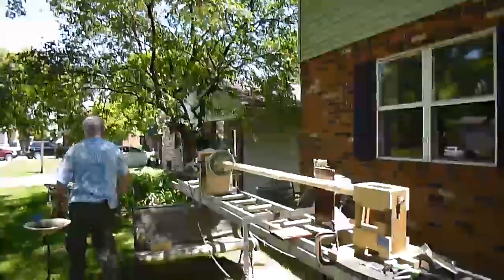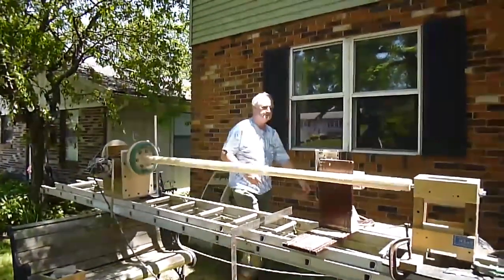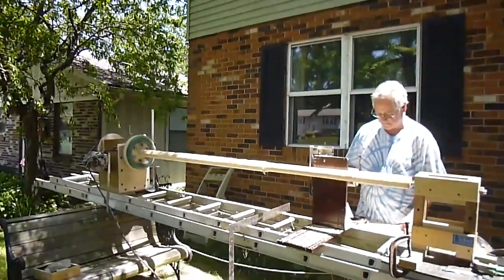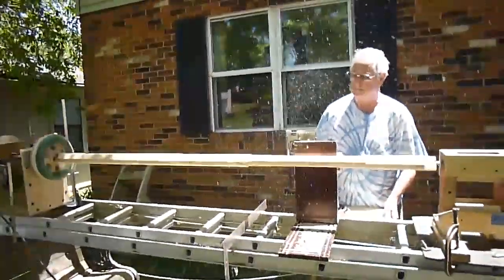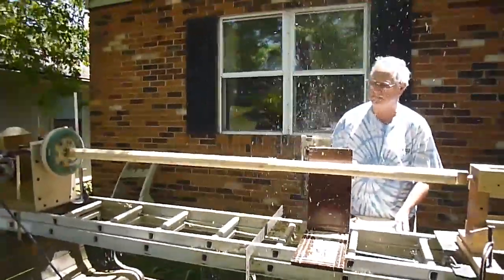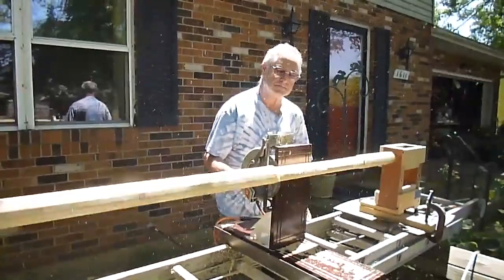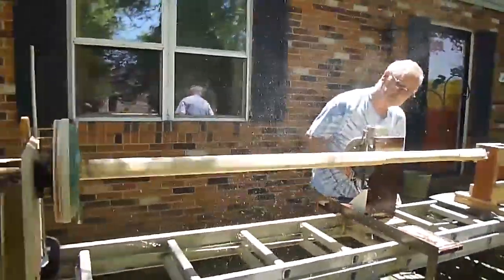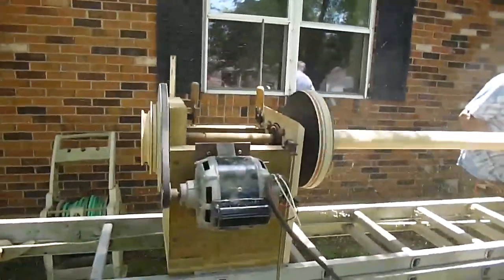Michael Sullivan's crazy homemade lathe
When you go homemade, there really are no constraints to how you build it.  With an aluminium ladder as a bed, for really long stock!